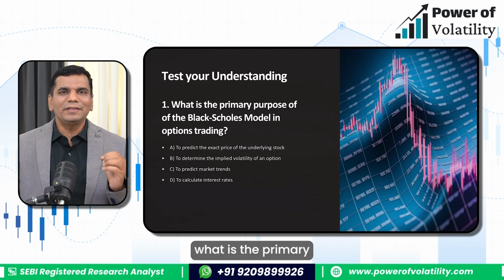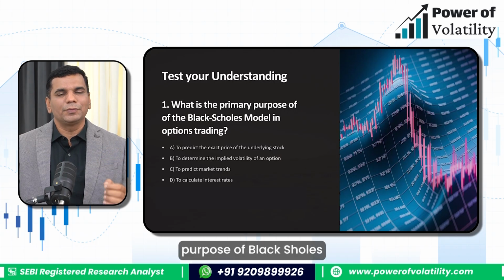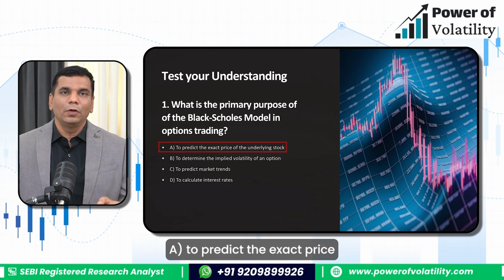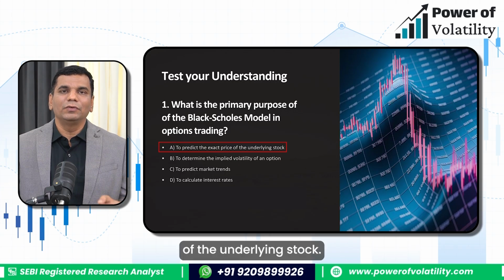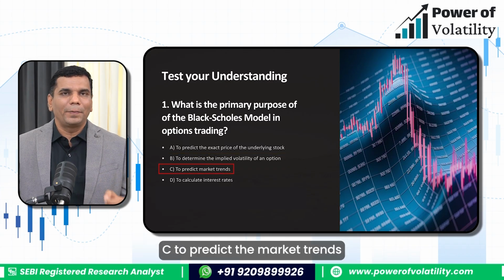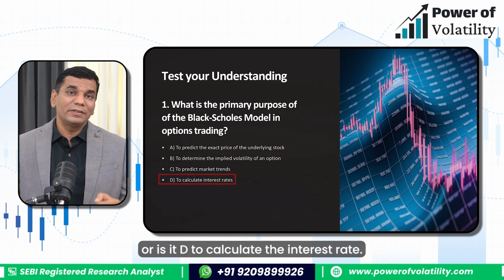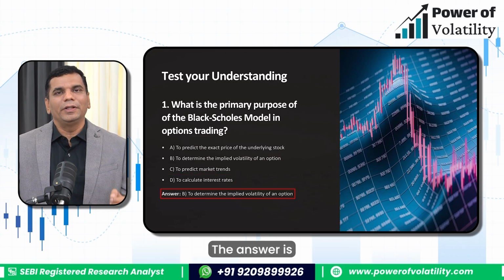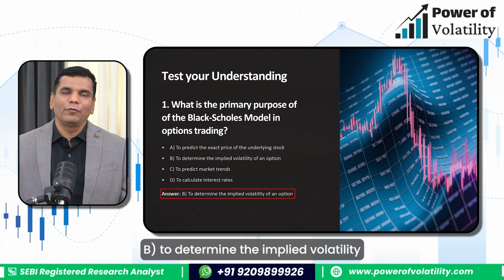Options Pricing Decoded: What the NSE Doesn't Explain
Ever wondered why some options are cheap while others are expensive? 🤔

In this video, you’ll finally understand the Black Scholes Model in the simplest way possible—even if you’re new to options trading.

We break down how professional traders and exchanges like NSE use the Black Scholes model to determine fair option prices and, more importantly, implied volatility. You’ll learn why implied volatility matters more than the option premium itself and how traders use it to build a positive expected value in their trades.

Using a simple cricket analogy 🏏, this lesson explains the key inputs of the Black Scholes model—stock price, strike price, time to expiry, interest rate, and dividends—without any complex math. You’ll also discover how traders “reverse engineer” option prices to spot mispriced options and trading opportunities.

We wrap up with a quick 5-question quiz to lock in your learning and help you test your understanding.

👉 If this video helped you, share it with someone who finds options pricing confusing.

⏱️ TIMESTAMPS:
00:00 - Why Some Options Are Cheap or Expensive
00:25 - Origin of the Black Scholes Model (Nobel Prize Story)
01:21 - Key Inputs of the Black Scholes Formula
01:53 - Implied Volatility & Trader’s Real Edge
02:33 - Quiz: Test Your Black Scholes Knowledge